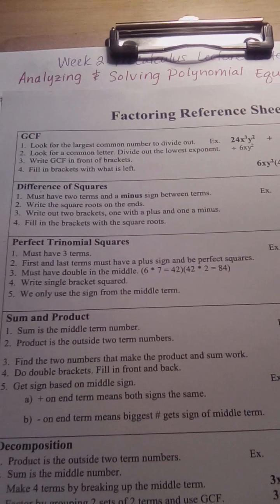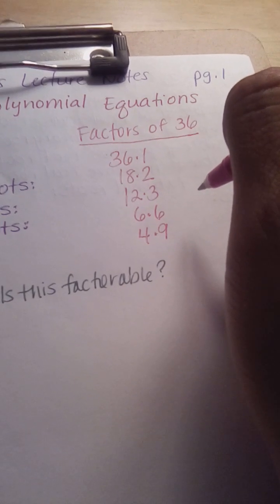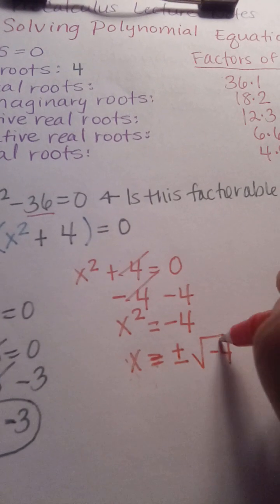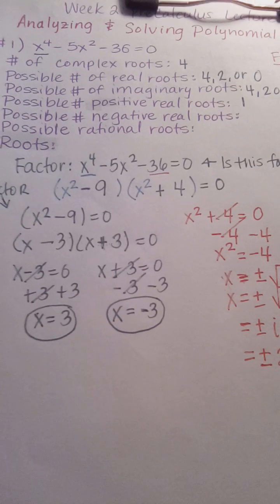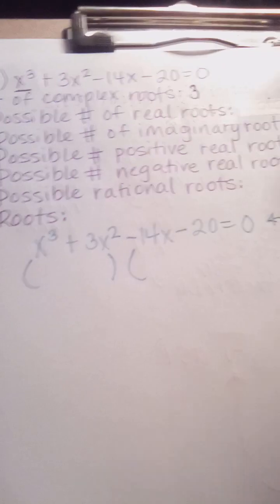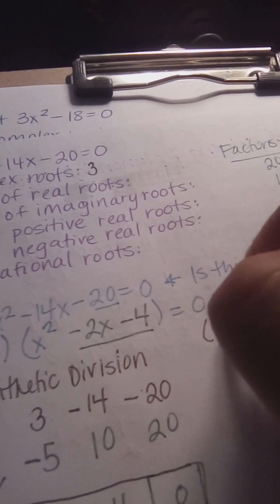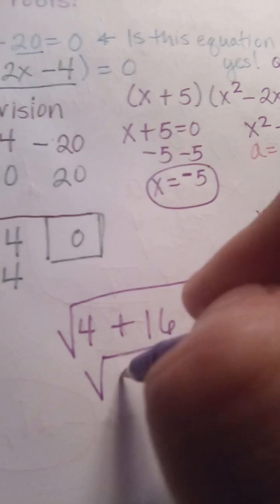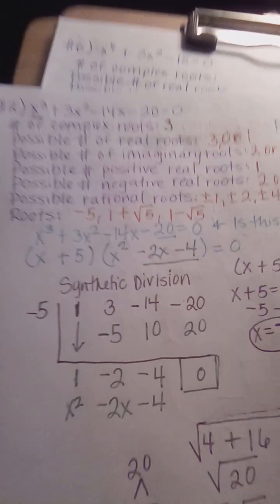Week 2 Precalculus:.Analyzing and Solving Polynomial Equations Part 1